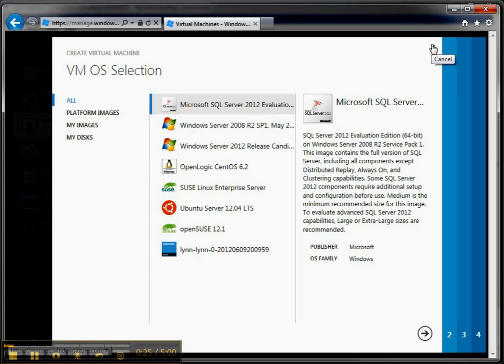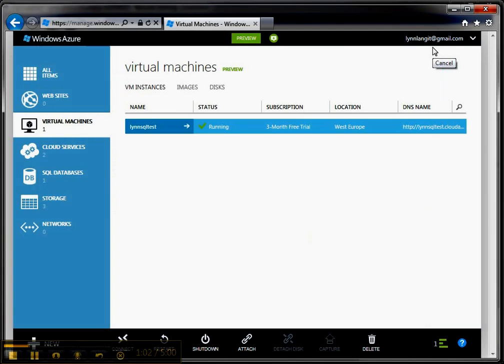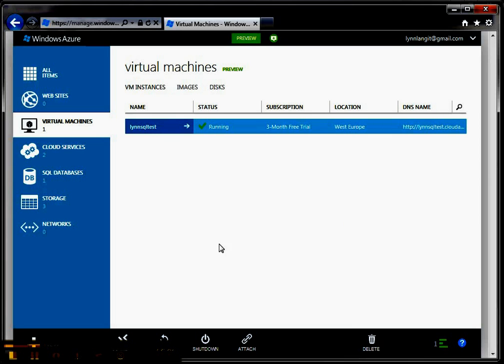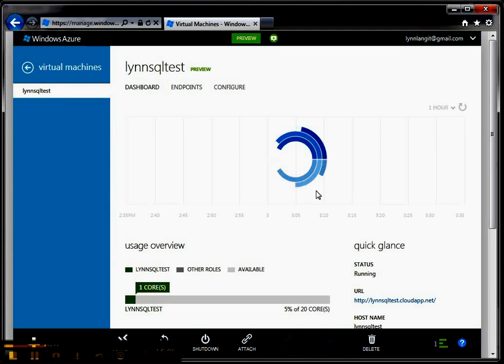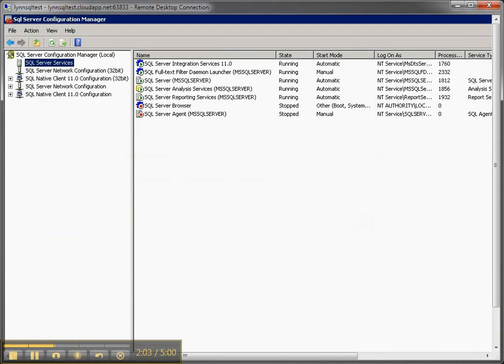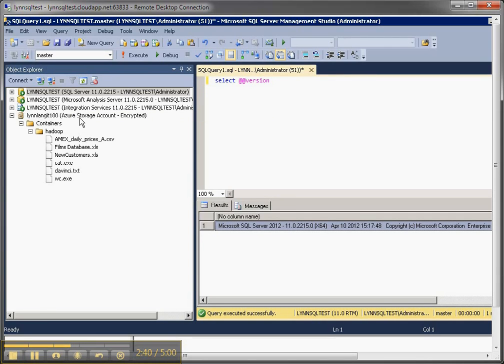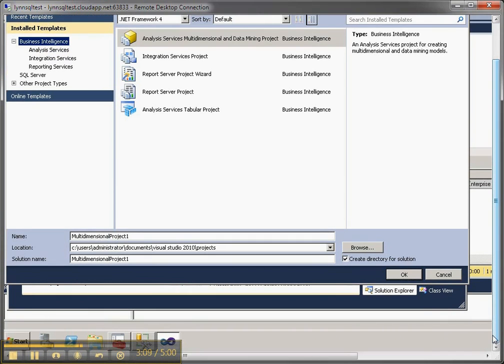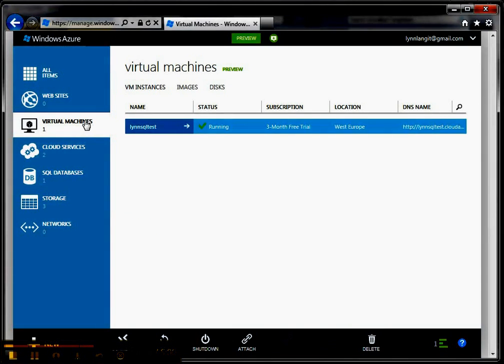SQLServer2012_VM_Azure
short video on setting up the default SQL Server 2012 VM on Windows Azure